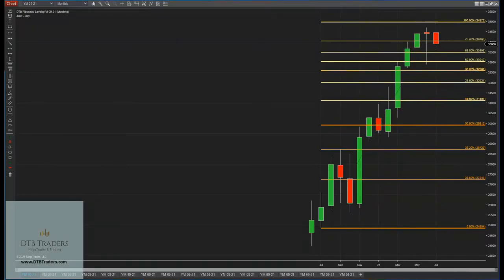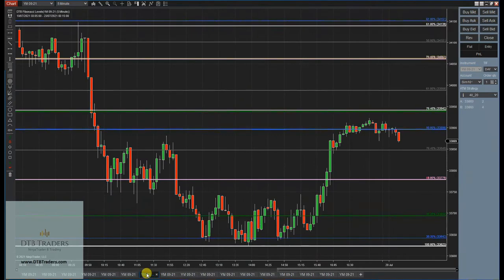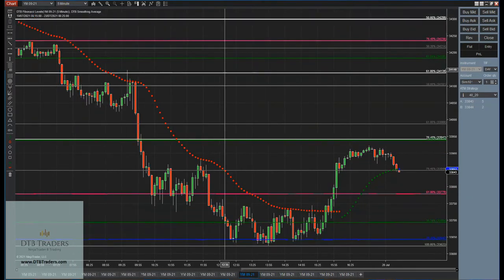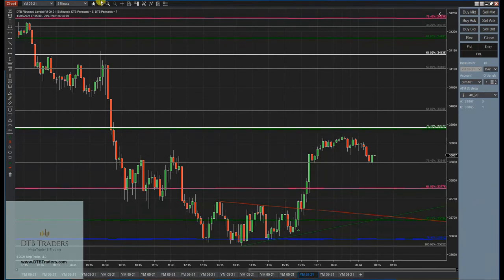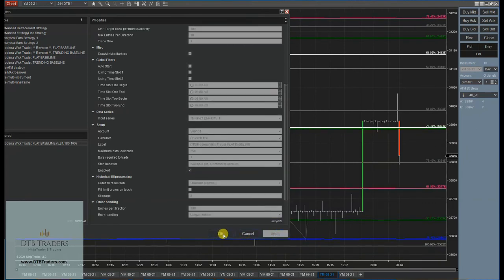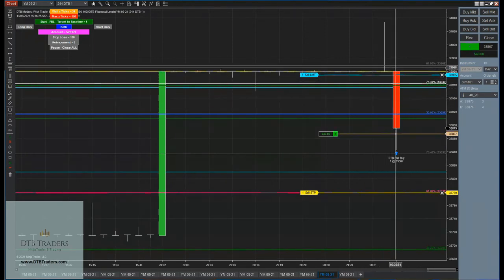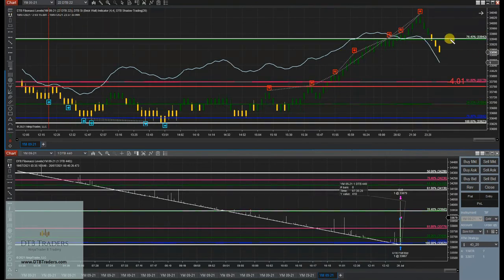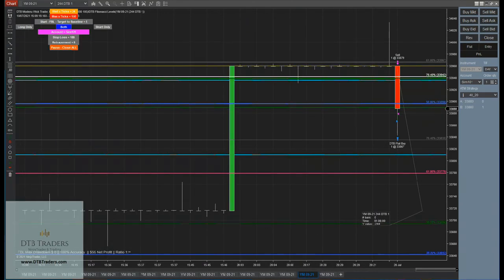NinjaTrader 8 Tools - 02.12 - DTB Fibonacci Retracement Indicator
In this video we will take a look at the following indicator:
DTB Fibonacci Levels

This incredible tool with draw the Monthly, Weekly, Daily, 4Hour, 60 Min and 5 min levels on your chart automatically and adjust themselves as price reaches new levels - therefore always keeping you updated where the support and resistance levels are that the Banks and Institutions use to trade!

Try these levels as an add-on to your indicator suite and see how it can help you become more consistent!

As a Member of DTB Traders you have access to this indicator as part of your subscription, so go right ahead and log into your Members area on the website for your link to download and import the new assembly!